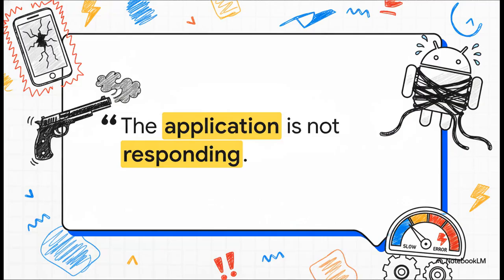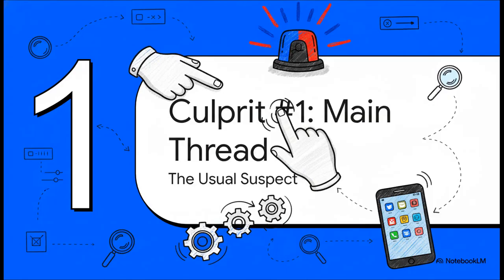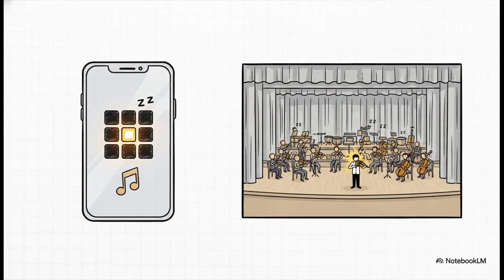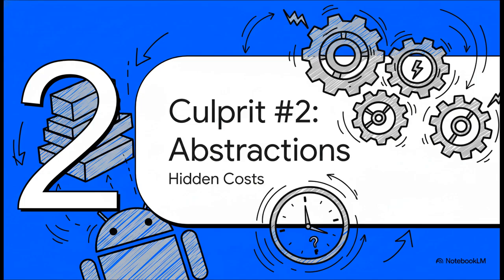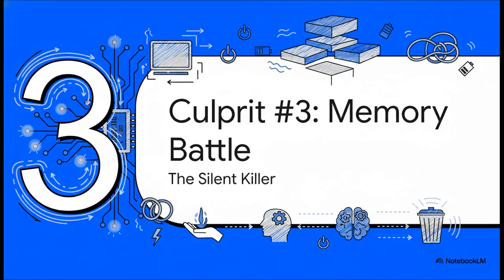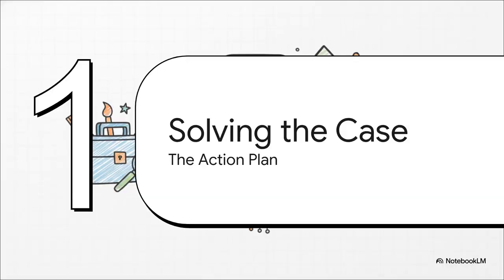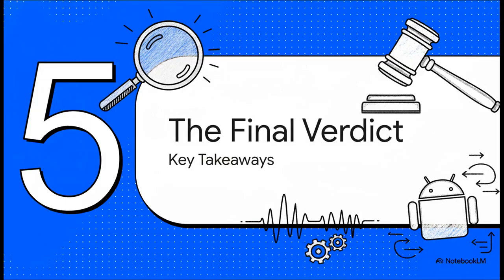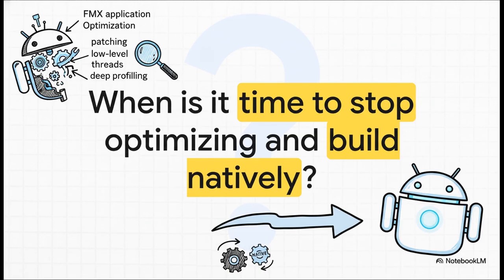Optimizing Delphi FMX on Android